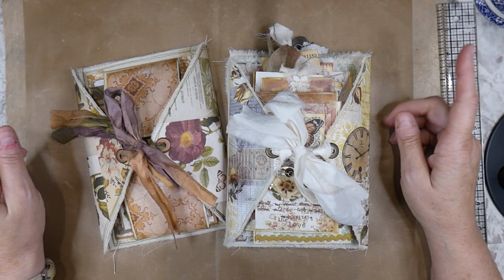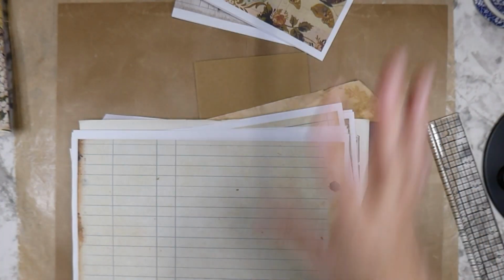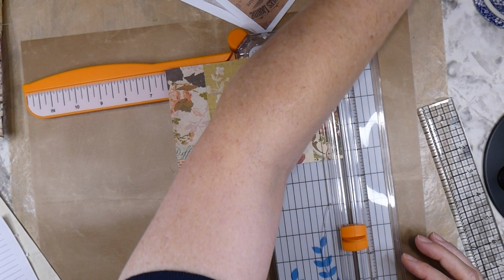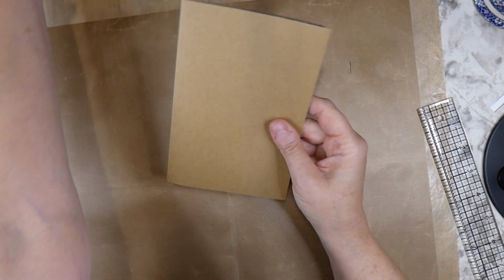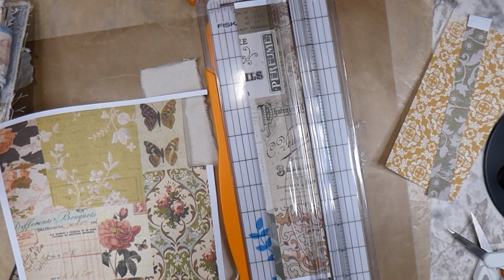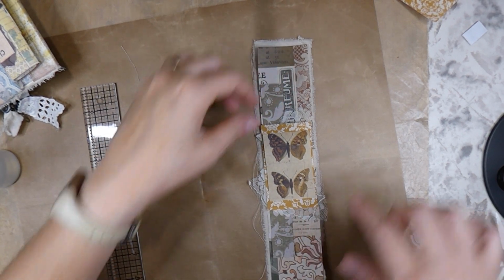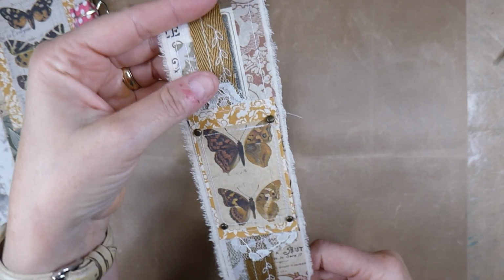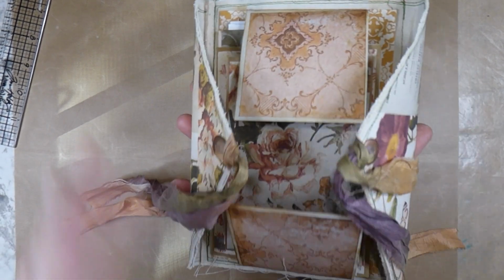How to turn envelopes into a Junk Journal Step by Step Tutorial Part 4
Thank you for joining me today for Part 4 of altering envelopes into this interactive junk journal. This is a easy & quick project for all levels of experience crafters. With minimal supplies you too can create one for yourself!

Supplies Used in this project :
Fabri Tac Glue
Art Glitter Glue

Crafty Hugs,
Gina @ TheFireFlyStudio67

 TheFireFlyStudio67's  YouTube Channel has how to and tutorial videos for the junk journal creator. TheFireFlyStudio67's YouTube Channel has easy junk journal ephemera videos.